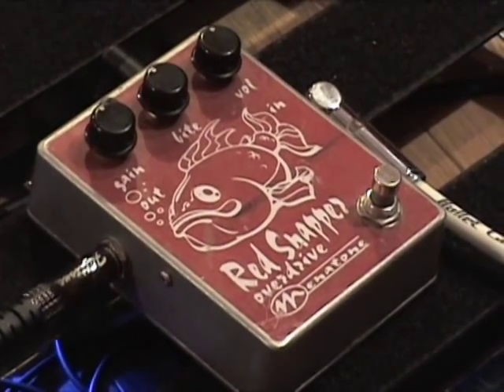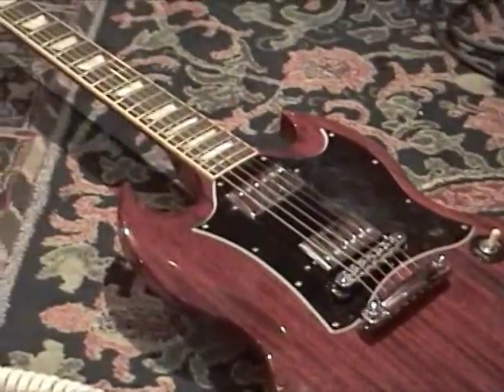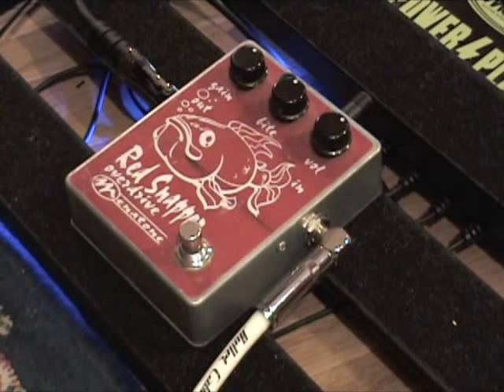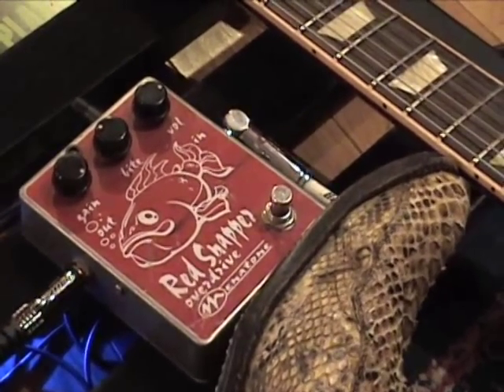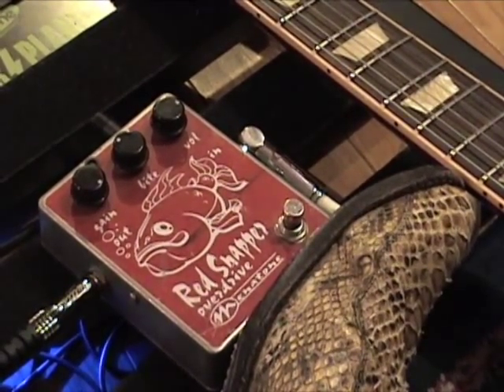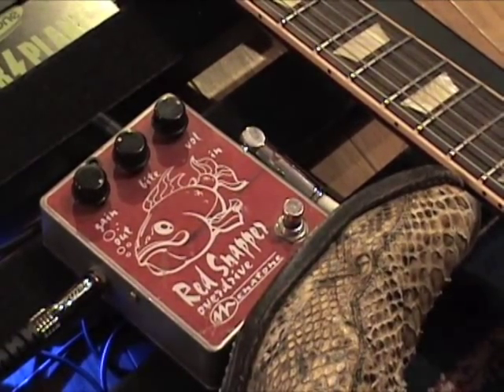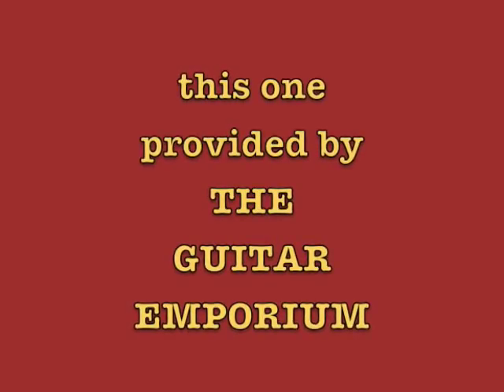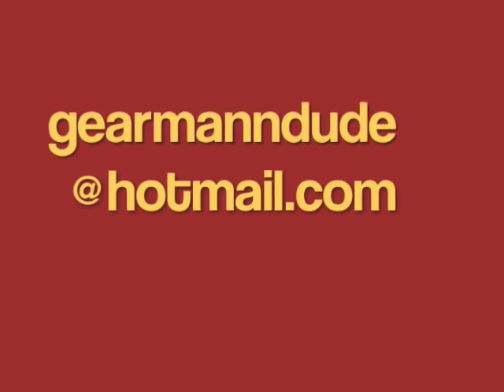Menatone Red Snapper Overdrive handwired version guitar effects pedal demo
supplied me with this little gem.  The Hand Wired version of the Redsnapper from Menatone.  Pretty sweet over drive.  Totally blew my mind with volume!  Great with the humbuckers on my SG.